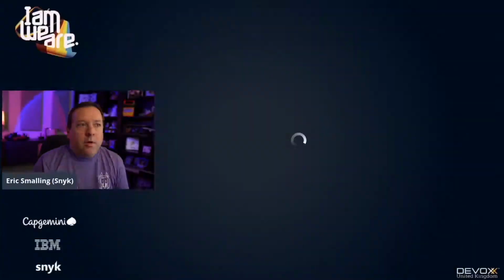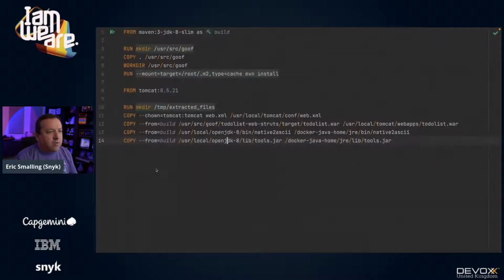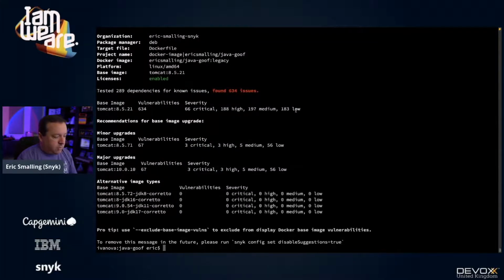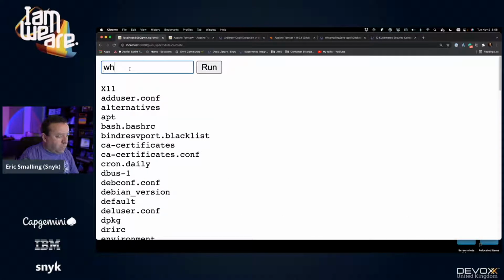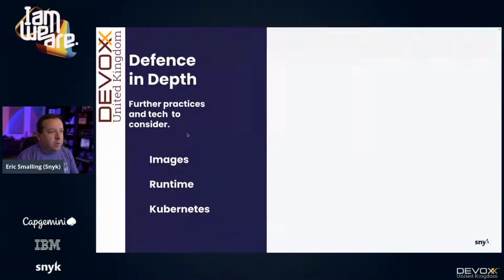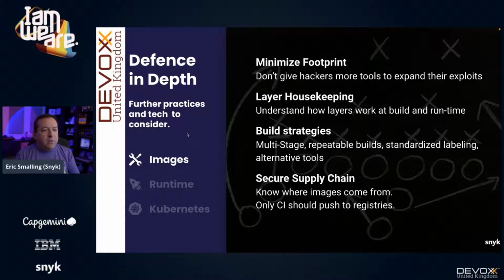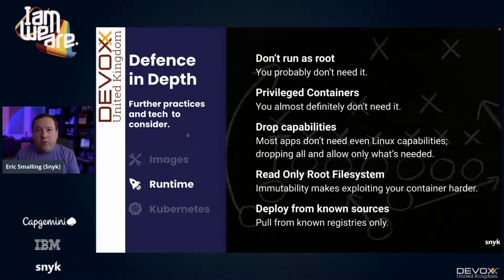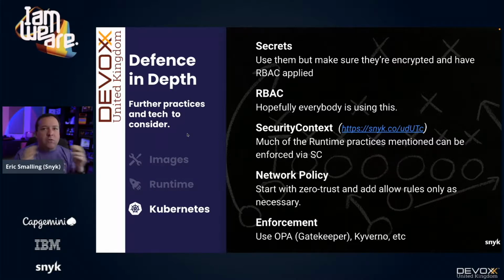Container defaults are a hackers best friend by Eric Smalling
Just because you’ve containerized your application, it doesn’t mean hackers aren’t still exploiting it. Containers are not a silver bullet, you still have to harden against exploits. In this lightning talk I’ll show you how default settings in your cluster make life easier for bad actors and how some simple mitigation efforts can protect you from many types of attacks.